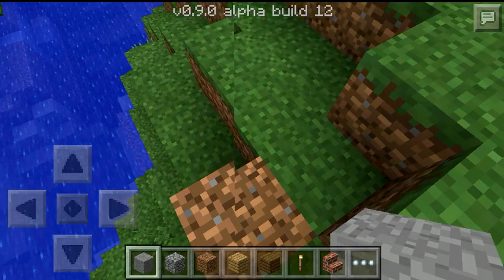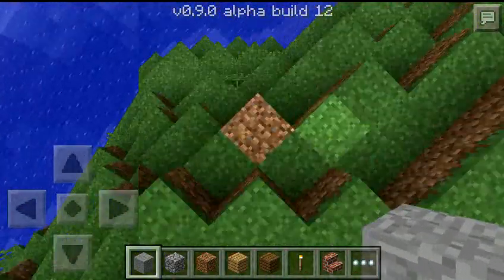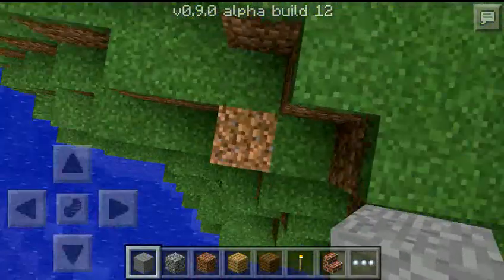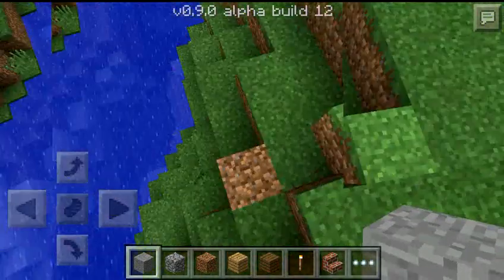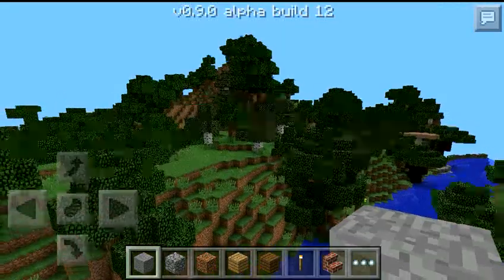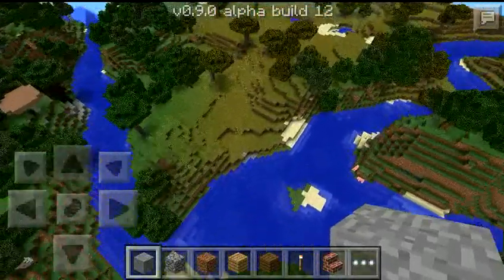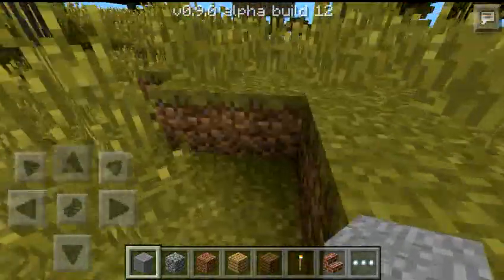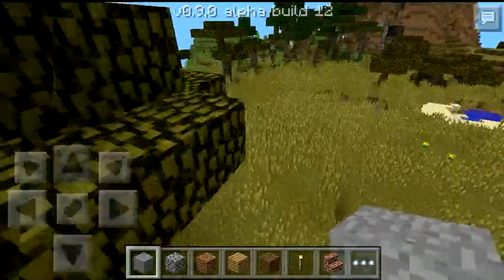Mcpe Seed Review-Savannah Biome